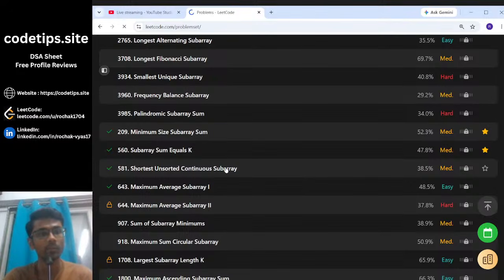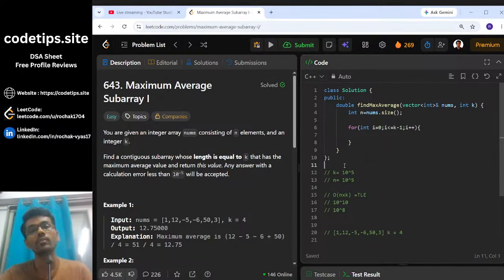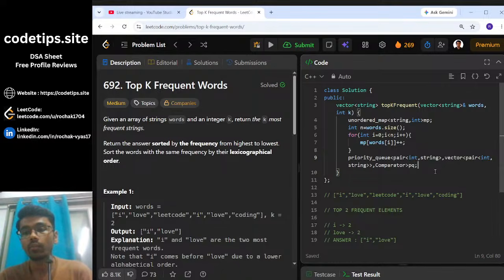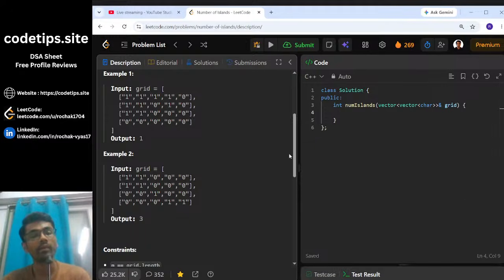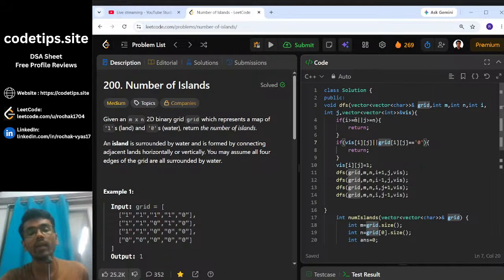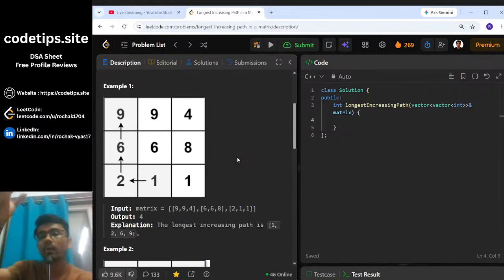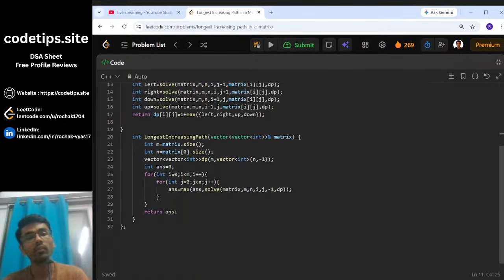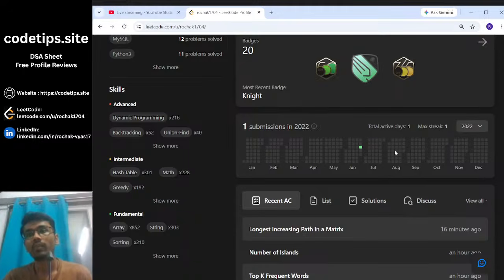Late Night Algorithms #4 | Live LeetCode Problem Solving | DSA Stream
If you want pattern wise DSA problems and free leetcode profile reviews